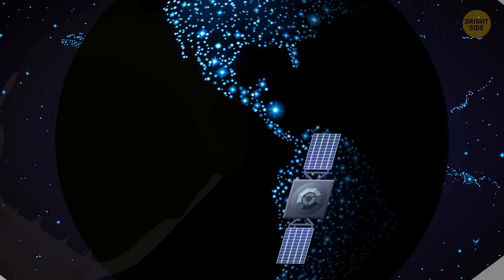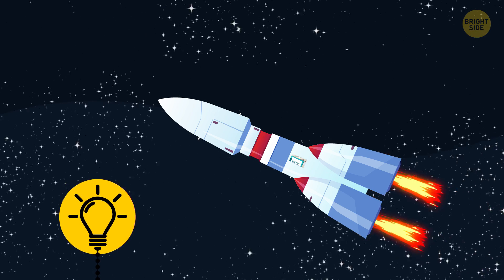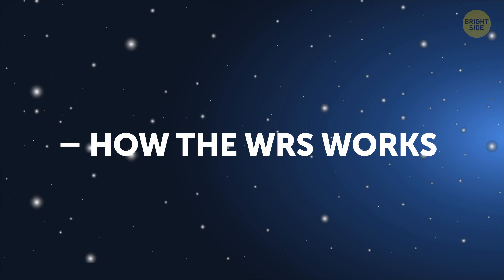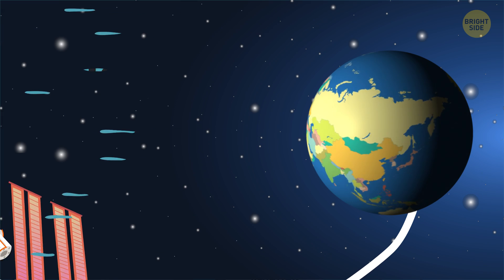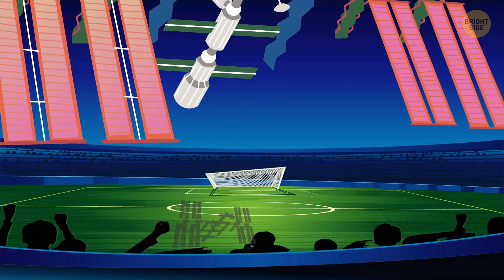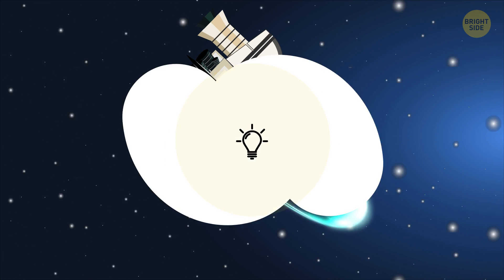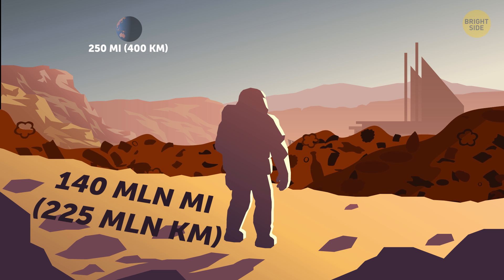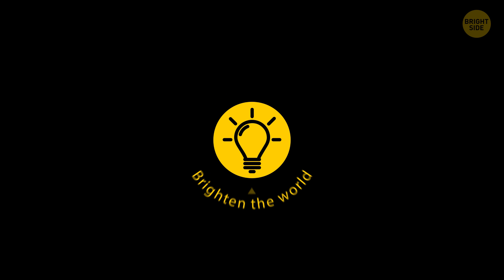How Astronauts Make Oxygen in Space from Their Bodies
Sending 1 lb of cargo into space costs about $10,000! So how do space agencies afford to send supplies like oxygen, water, and food to their astronauts? Before they found a more efficient solution, they’d pack all the water into space with them in their rockets. The water took up a lot of room that could’ve otherwise been used for other supplies. That, and the added weight wasted fuel. So short answer: nope, it doesn’t go with the crew from the get-go.

That means they deliver it, right? That’d be too risky…and expensive! There’s no 100% guarantee that something bad won’t happen to the cargo ship at launch or on the way to the International Space Station. If the cargo doesn’t get to the station, then the next delivery will have to wait a very long time. That’s not an option since it’s dangerous for the astronauts. Ok, so let’s break it down item by item.

TIMESTAMPS:
Water 1:30
How the Water Treatment System works 2:20
Oxygen 3:15
Food 4:30
What do they do with their trash? 6:05
Where does space debris come from? 6:47
From the ISS to Mars! 7:38
Waste recycling 8:07

SUMMARY:
- The primary source of water for the crew is… the astronauts themselves! Whether it’s drops of sweat, condensation from breathing, or going to the toilet, all this water gets processed through complex filtering systems.
- Thanks to this complex system, it’s possible to produce a little over 4 lb of oxygen per day. That’s only enough for 2 people. The ISS crew usually consists of 6. To make up the difference, oxygen is delivered from Earth.
- What about the food? Here, the ISS is entirely dependent on supplies delivered from Earth. All those freeze-dried packets of astronaut food go along with the crew when they head to the station, or separate cargo is sent.
- According to NASA, astronauts dine on fruits, nuts, chicken, beef, seafood, candy, and even brownies! They also have coffee, tea, juices, and lemonade.
- In 2015, members of the 44th ISS crew ate lettuce that was fully grown on board! The seeds had been sent from Earth.
- Just like you and me, astronauts have garbage too. You’d think they could just chuck it out into the endless void of space, but that would be littering! Whenever they get a delivery, the cargo ship is docked to the station.
- Just like you and me, astronauts have garbage too. Whenever they get a delivery, the cargo ship is docked to the station. The astronauts get what they need from it, and then they load this ship with their trash.
- The cool thing about the International Space Station becoming more and more self-sufficient is that it’s almost like a trial for larger missions in the future.